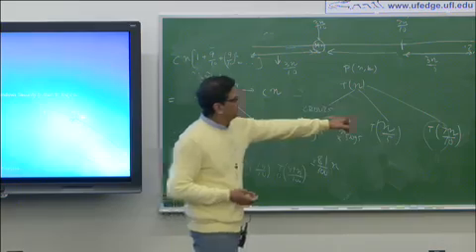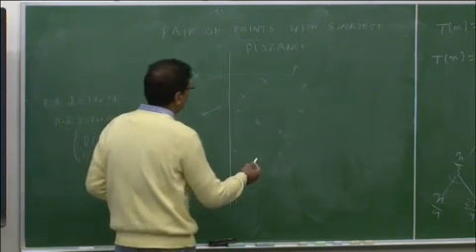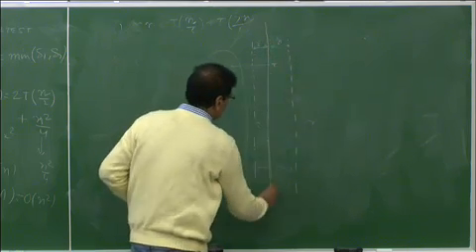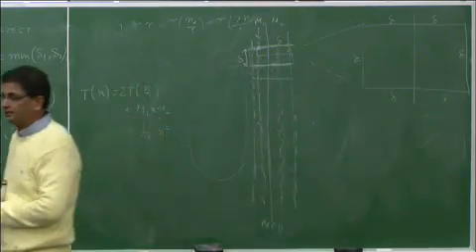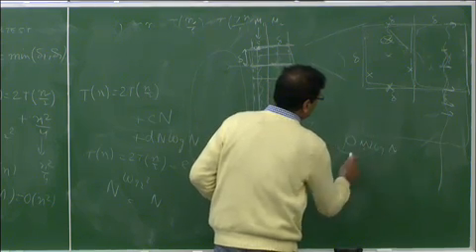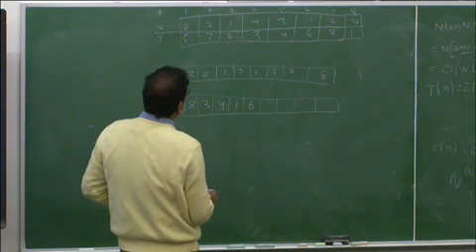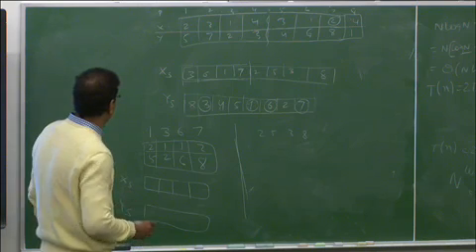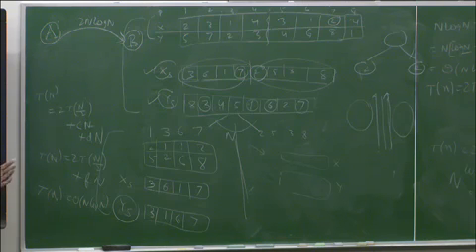COT5405 10 lh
UF_SPRING15